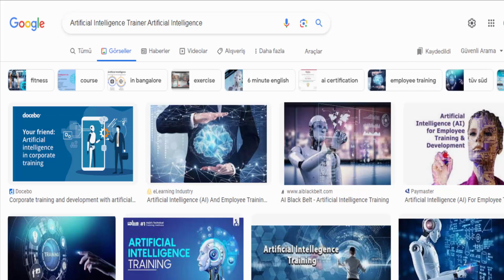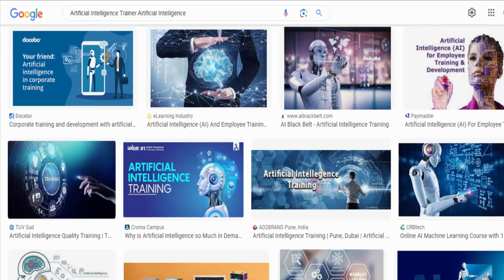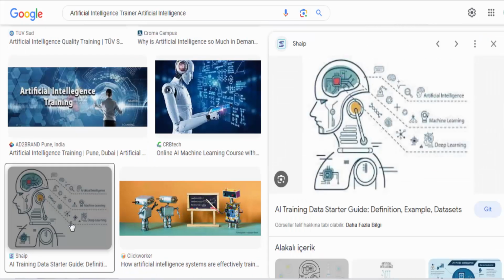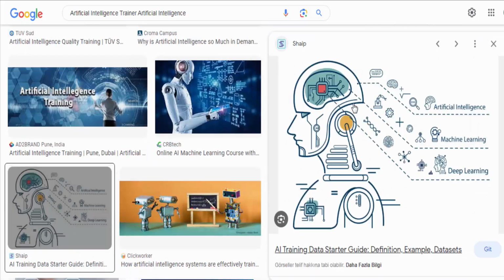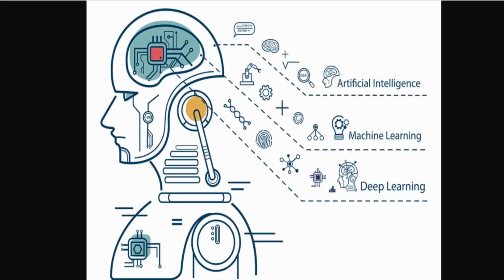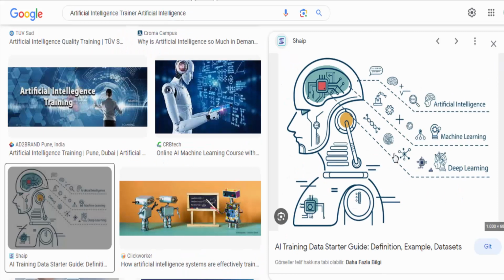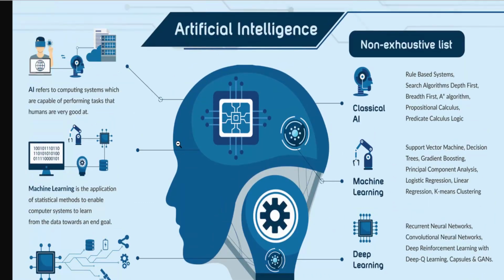Artificial Intelligence Trainer Artificial Intelligence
Artificial intelligence  that train other Artificial intelligences are often referred to as "Artificial intelligences trainers" or "A-I assistants." These A-I systems are designed to facilitate the training process for other Artificial intelligences, typically by providing data, generating training examples, optimizing models, or assisting with the overall learning process. Here are a few examples of A-I trainers: